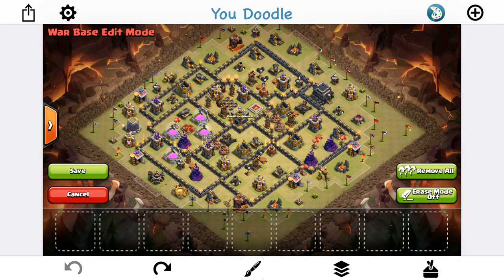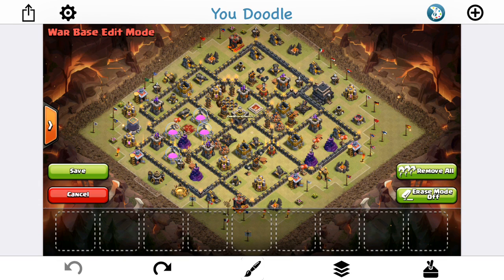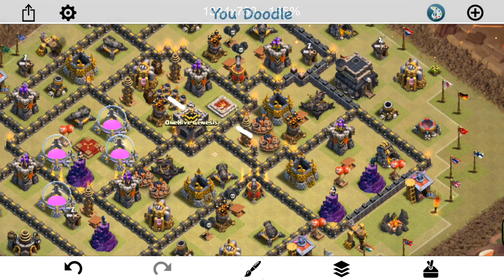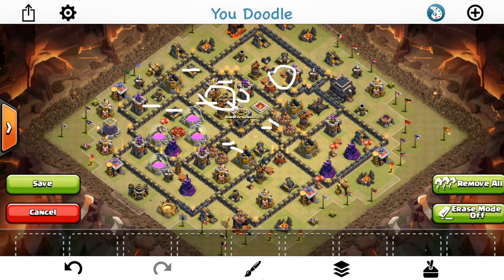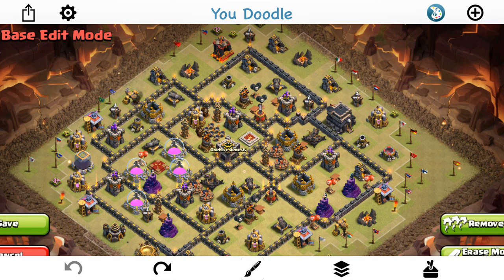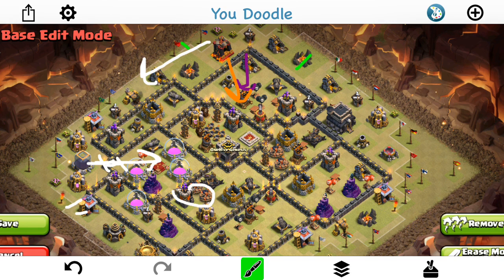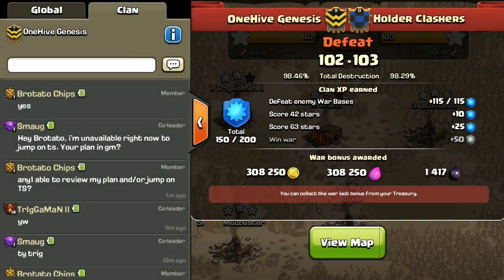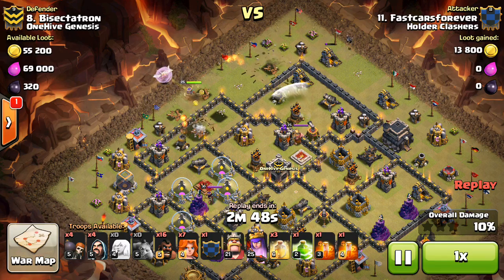Base Destruction #1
The very first episode of a new series. Let me know if you like it. If so I will try to keep it going, with possibly some town hall 8, 10, and 11 bases in addition to the 9s.

Clash on!